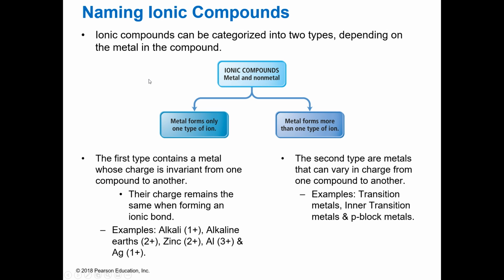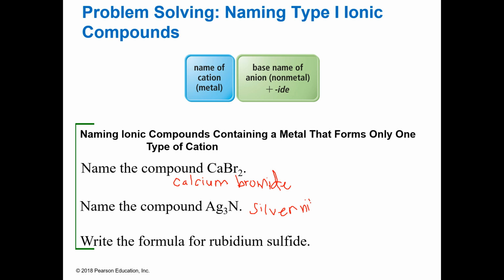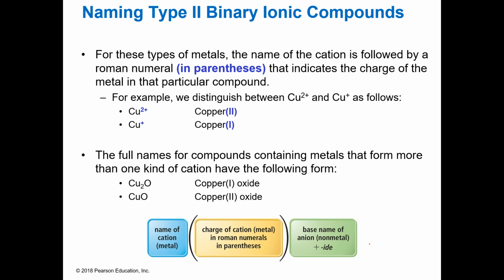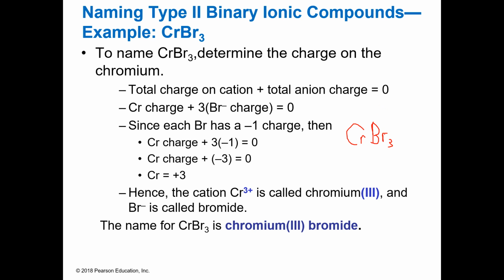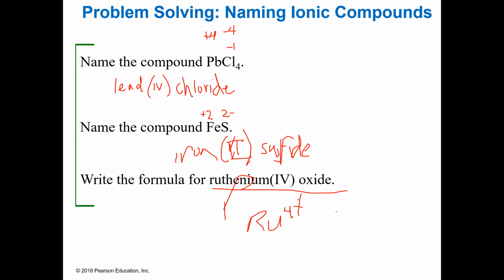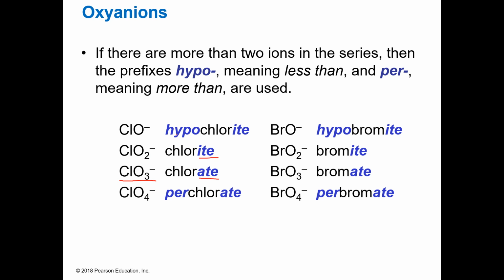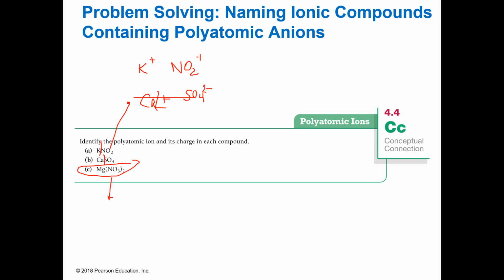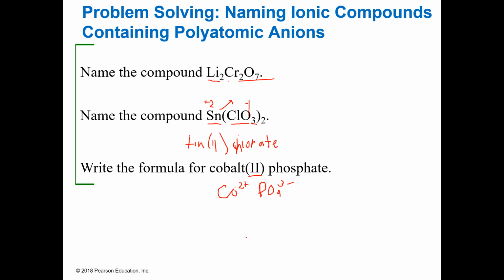Chapter 4, Part 3 - Naming on Ionic Compounds